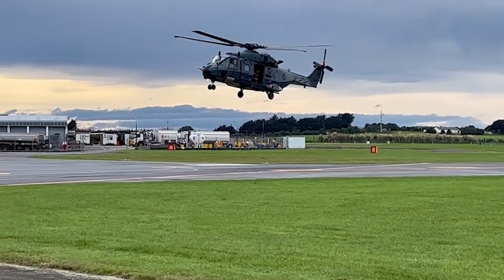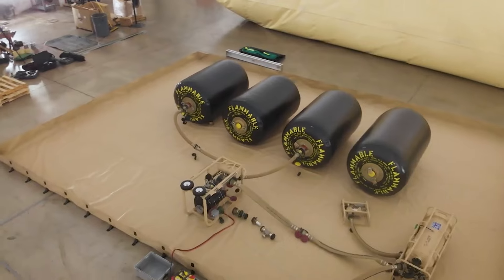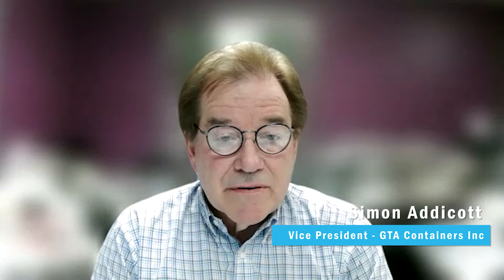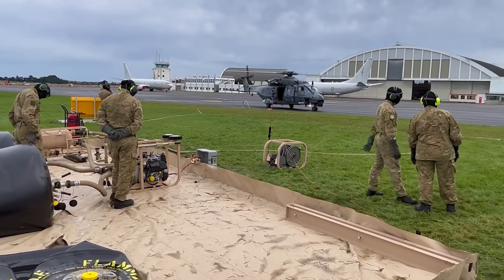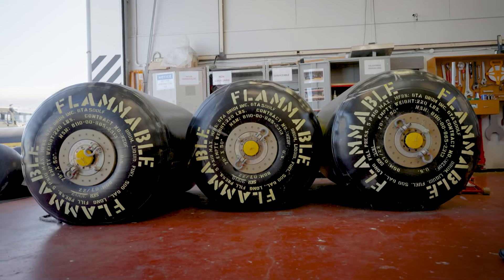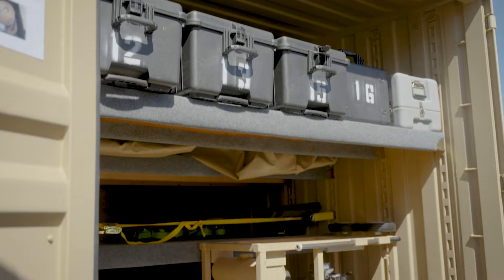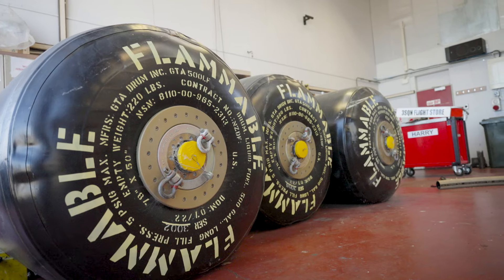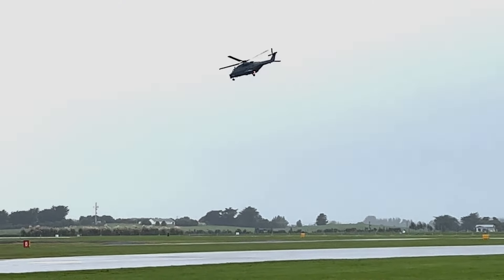GTA Containers finalist for the 2023 Minister of Defence Awards of Excellence to Industry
GTA containers was nominated for the 2023 Sub-Contractor/Small to Medium Enterprise of the Year for Products provided to the New Zealand Defence Force. The company provided the replacement of the Forward Aviation Refuelling System that enables transportation of fuel cells and can refuel up to two helicopters simultaneously. Their containerised solution delivered beyond Defence's expectations. Deployable by truck, sea or air, the system's multiple bladders can be configured in varying ways and when empty can be deployed with a four-person lift. The training package ensured alignment of practice between users. GTA Containers understood Defence's needs and supported the modernisation of this area.